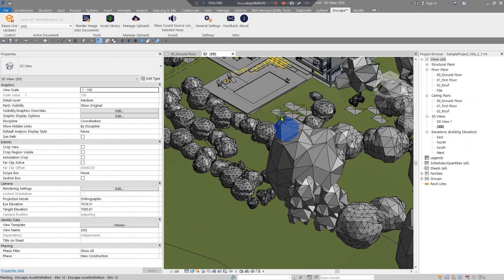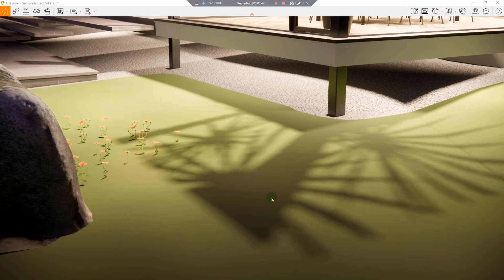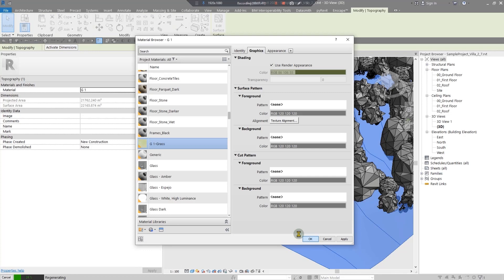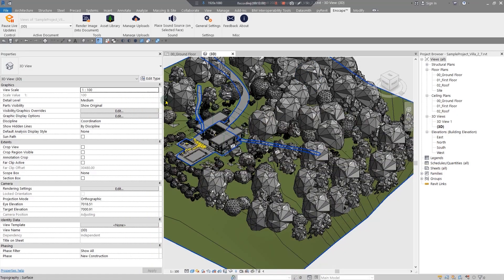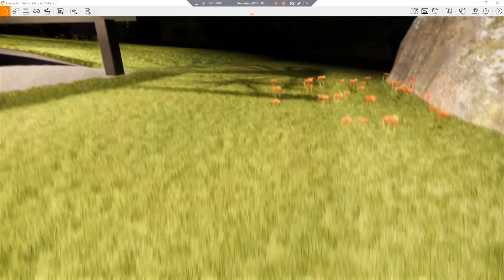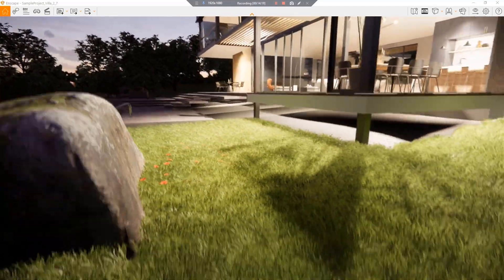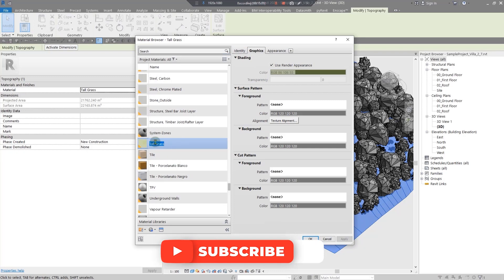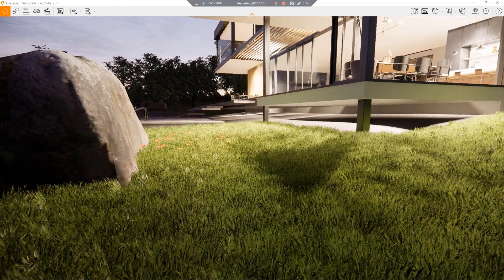Grass in Revit-Grass in Enscape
. In this video, we will learn how to create and simulate Grass in Revit-Grass in Enscape in Revit and how to modify it